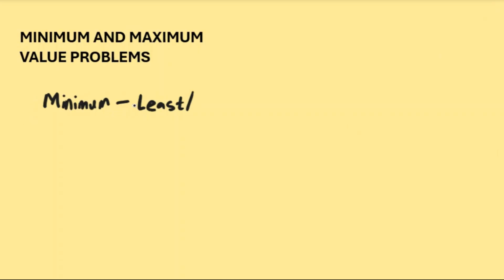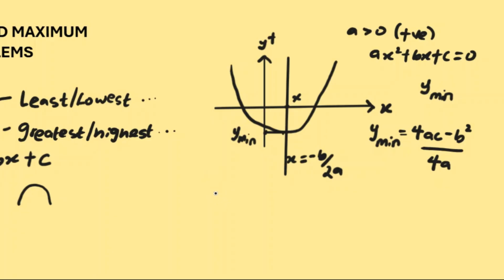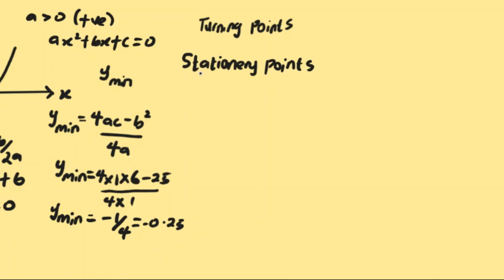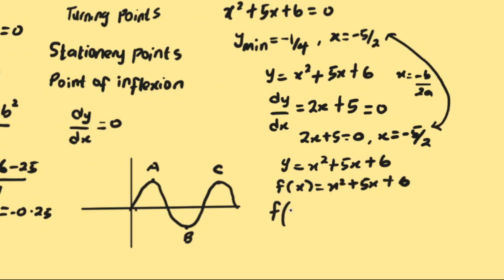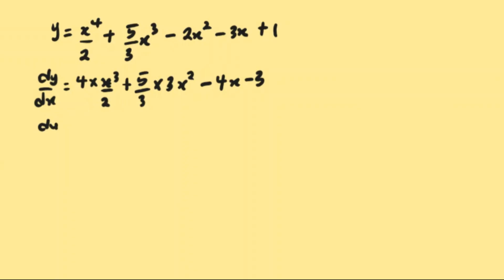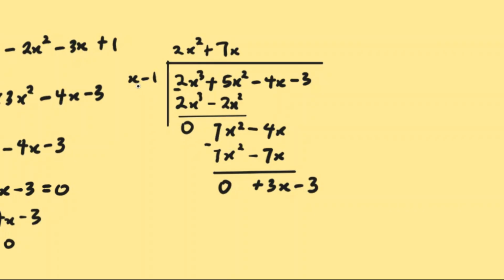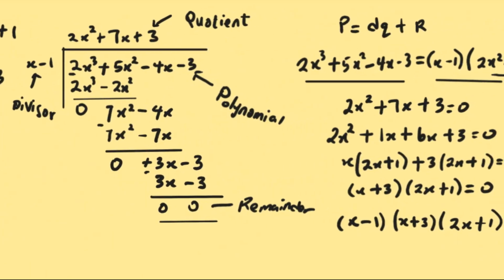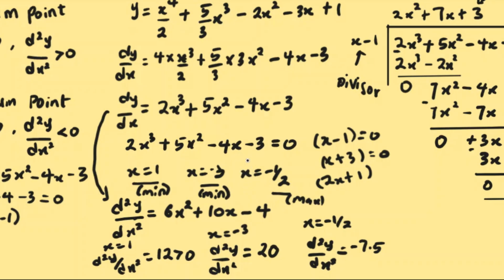Calculus Series: Minimum and Maximum Value Problems Part 1 (Application of Differential Calculus)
This video gives an overview of Approximations (Application of Differential Calculus) for high school students and first year students who are taking calculus as a topic in Mathematics.